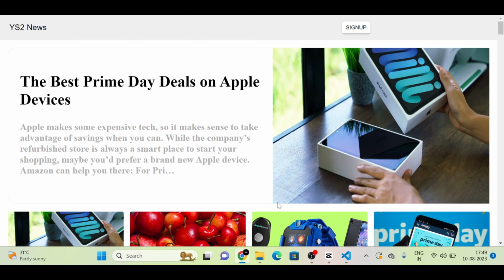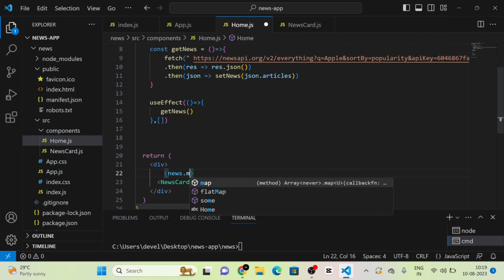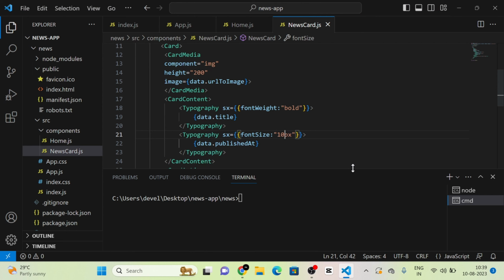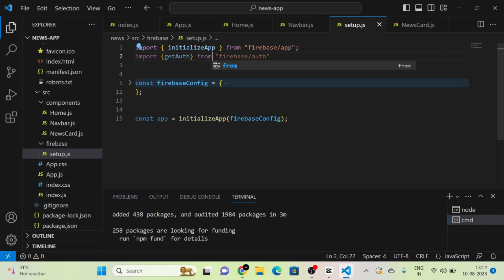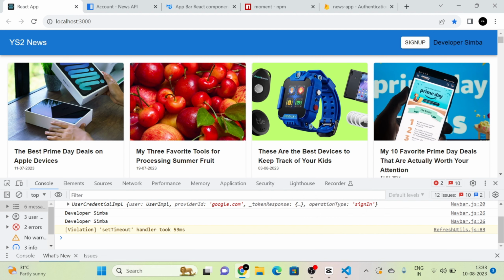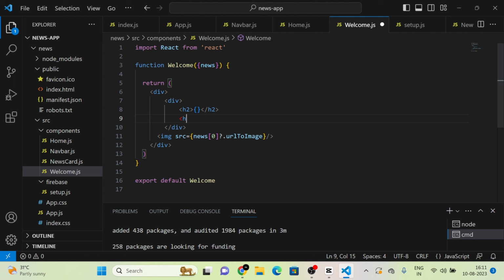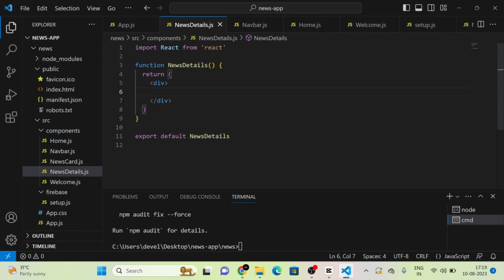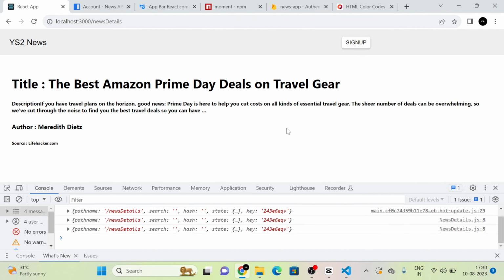React js project | News App | React website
This video is all about creating a news website using reactjs, firebase,news api.